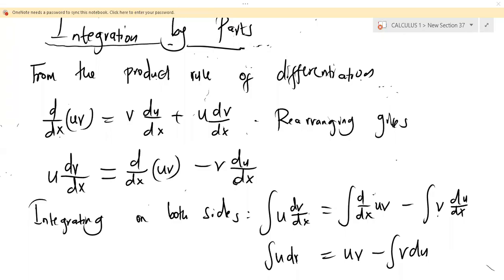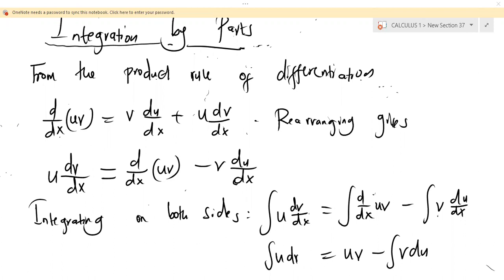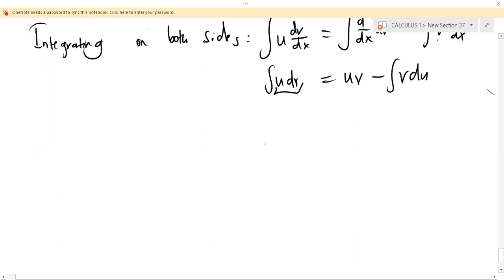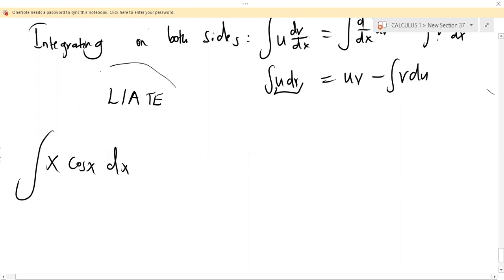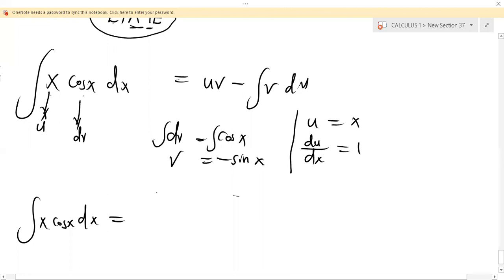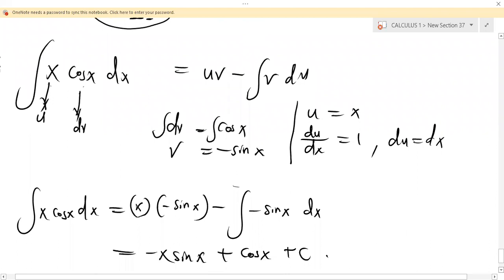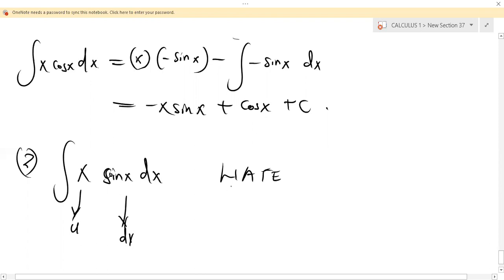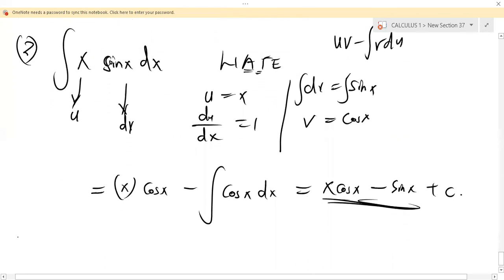Integration by Parts(2)